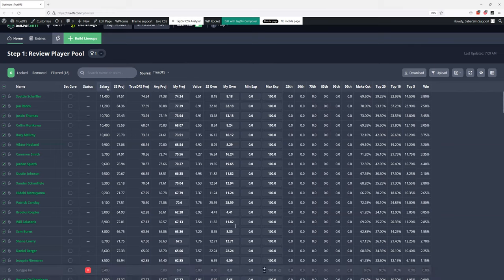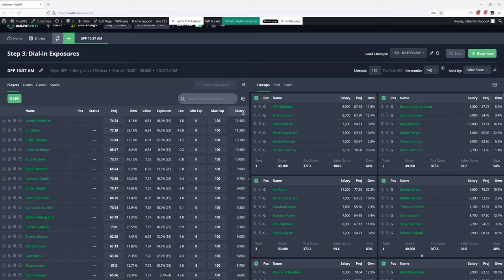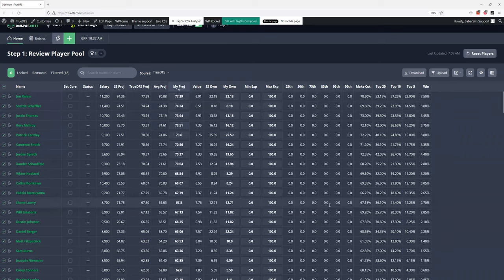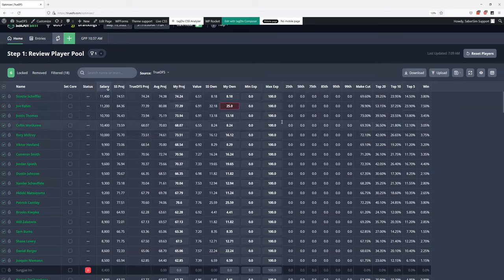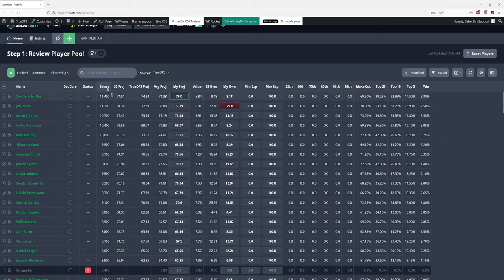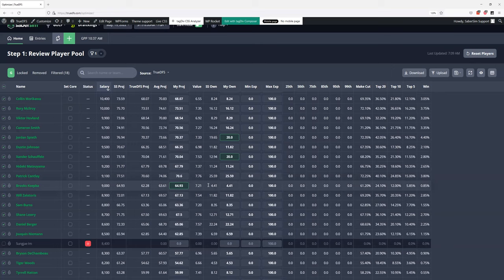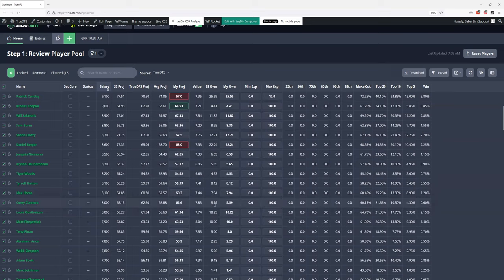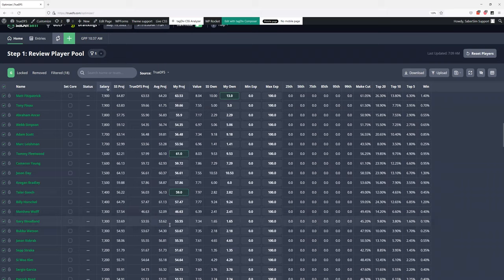PGA Championship Breakdown and how to use Saber Sim for golf with Jordan from SS, BobbyFi and Kenny